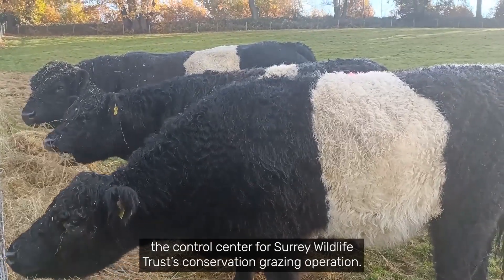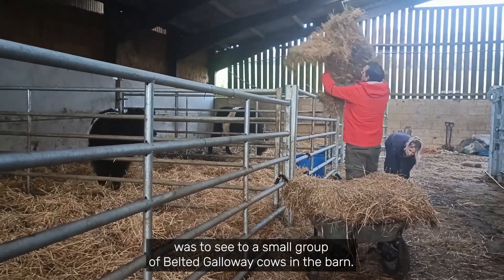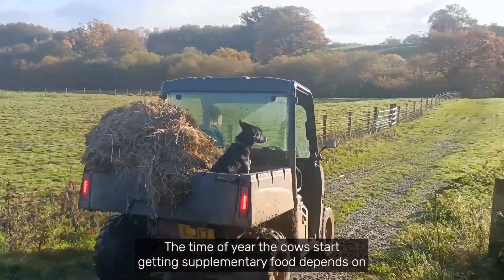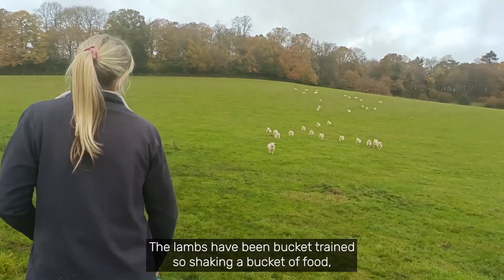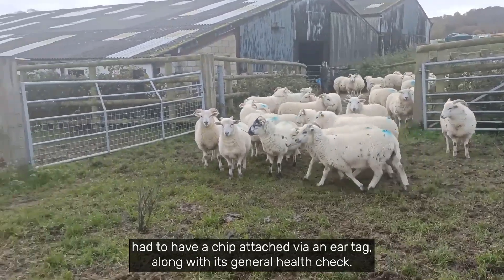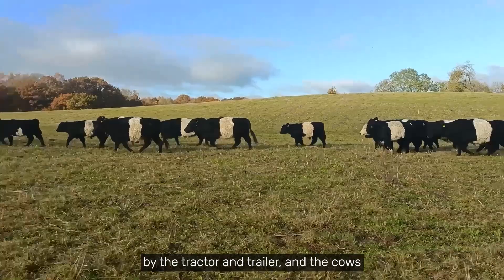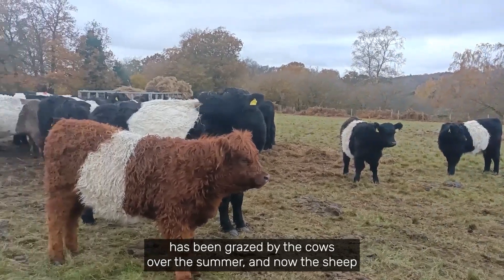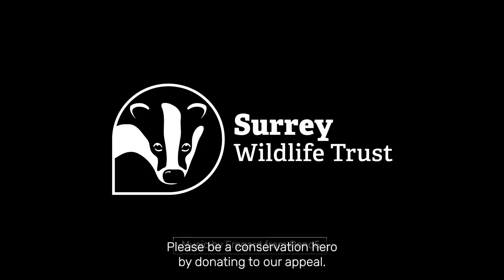Day in Life of the Grazing Team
When our herds aren’t out roaming across Surrey’s reserves, they can be found at Bonhurst Farm, near Guildford, which is the control centre for Surrey Wildlife Trust’s conservation grazing operation. Sarah Jordan, Head of Communications & Fundraising, spent a day with the Grazing Team.